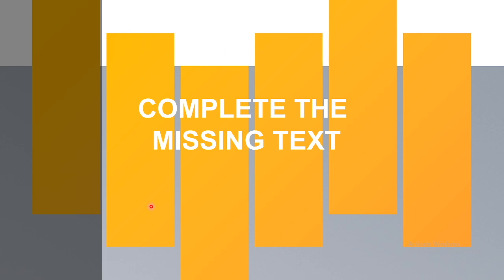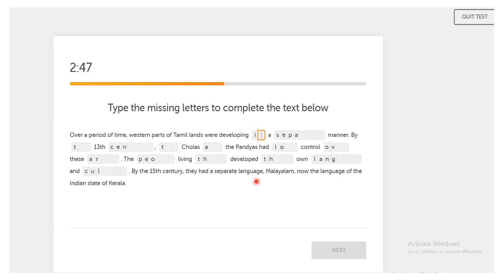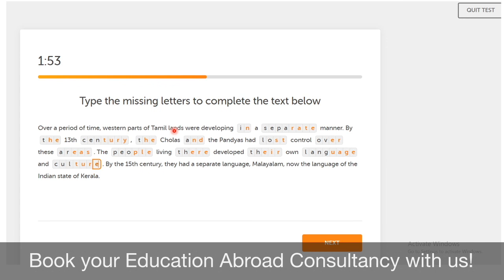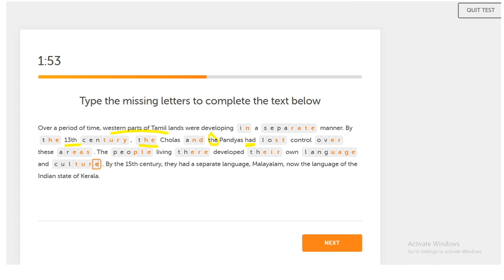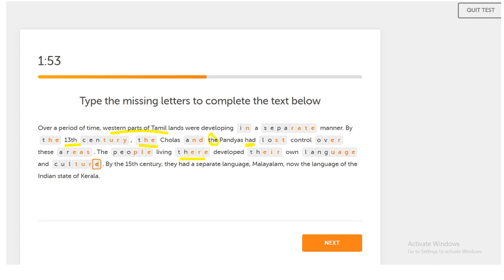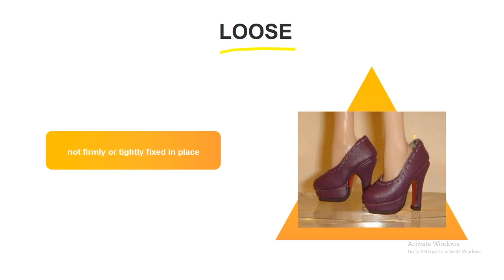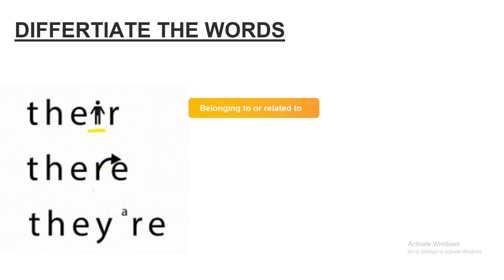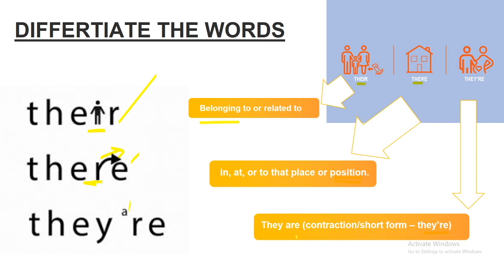DuoLingo English Test Free Course - Lesson 4 - Completing Missing Text- DuoLingo Test Practice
Hello Students! In this video, we are will be covering Lecture 4 of our FREE Course for the DuoLingo English Test and we will be covering the second question type in this video, which is the Completing Missing text.

Every video in our DuoLingo course will also act as a DuoLingo practice test giving you enough practice for the DuoLingo Test.

You will get this question type in your test for sure and this video will help you cover it easily and score well in the same.

We hope that our FREE Course for DuoLingo English Test helps you clear the test with a good score!

duolingo test demo
duolingo test duration
duolingo english test (det)
duolingo english test details
duolingo test english
duolingo test example
duolingo test experience
duolingo english test practice
duolingo english test tips
duolingo english test in hindi
duolingo english test speaking
duolingo test format
duolingo test fee
duolingo test for english
duolingo test free
duolingo french fluency test
duolingo english test fee
duolingo test hack
how is duolingo test
duolingo english test hack
duolingo english test kya hota hai
duolingo test in hindi
duolingo test information in hindi
duolingo test in canada
duolingo test interview
duolingo english test vs ielts
duolingo english test in malayalam
is duolingo test easy